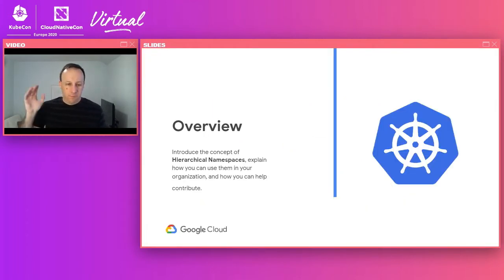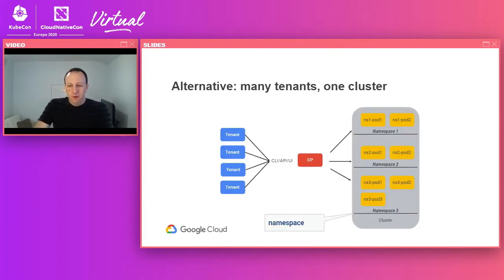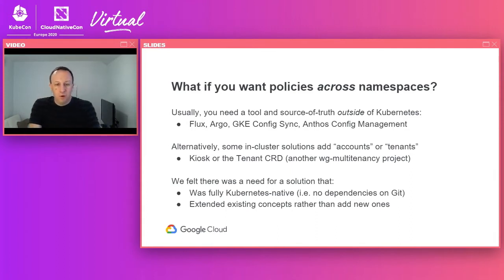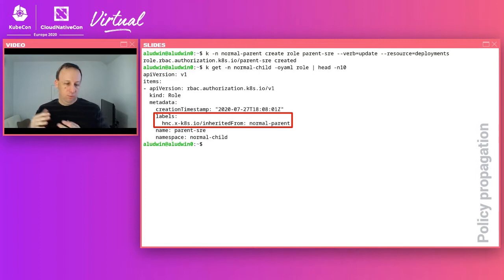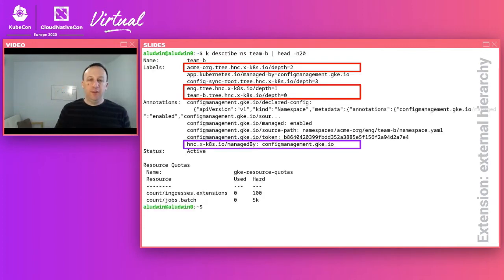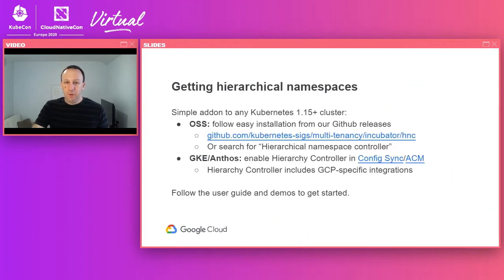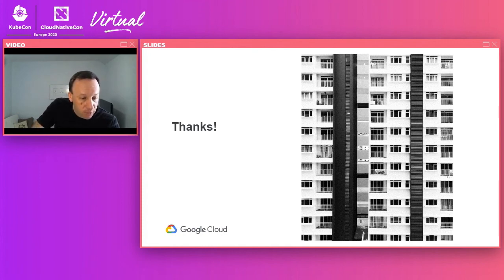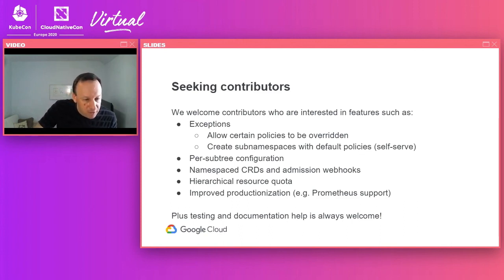Multi-Tenant Clusters with Hierarchical Namespaces - Adrian Ludwin, Google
The multi-tenancy working group is developing new building blocks in Kubernetes to better support multi-tenant use cases, such as hosting multiple teams in large enterprises and enabling multi-single-tenant deployments in SaaS. Namespaces are one of the most important foundations of multi-tenancy in Kubernetes. In this talk, we introduce a new building block called Hierarchical Namespaces that allow policies like RBAC and Network Policies to be consistently inherited across trees of namespaces. Based on our experience working with customers, we believe this new technique will simplify namespace management in Enterprise and SaaS use cases. This talk will show how you can use hierarchical namespaces to safely and easily share your cluster across teams and deployments within an organization. Hierarchical Namespaces are an open source project currently incubating in the Multi-tenancy working group. You can check out the code and get involved in the project